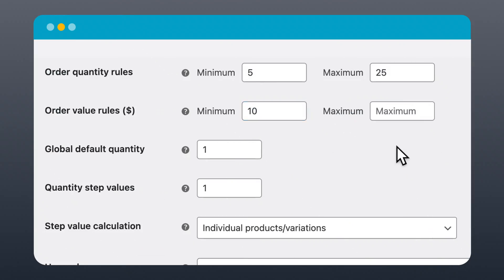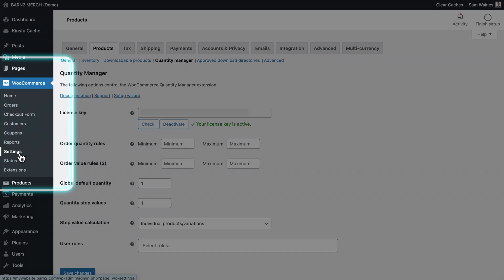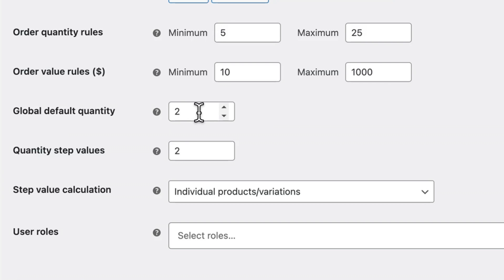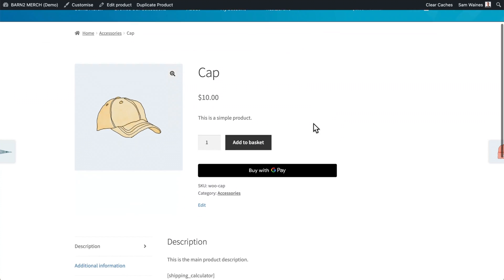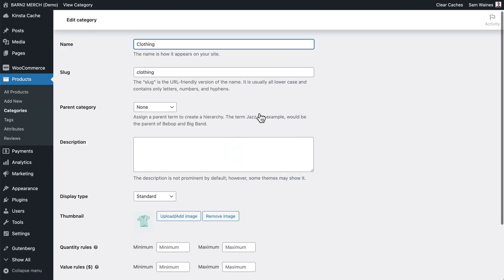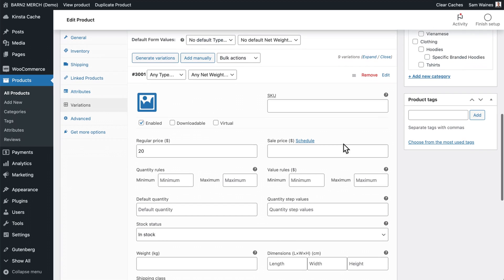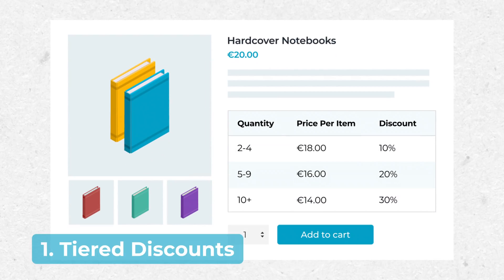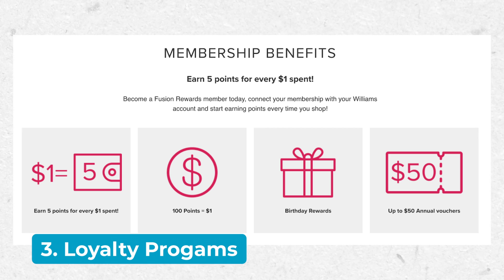Set Up Minimum Order Quantity for WooCommerce in Just 4 Minutes!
The easiest way to set minimum order quantities and price limits is with our professional WooCommerce Quantity Manager plugin.

No more losing money on those small, one-off orders that cost more to ship than the profit margins! With the WooCommerce Quantity Manager plugin from Barn2, you can easily implement site-wide minimum order quantities to ensure every purchase meets a reasonable minimum spend.

Better yet, you can have fine-tuned control by setting advanced rules for specific products, categories, or even variations. In just the first 4 minutes of this video, I'll walk you through activating the plugin and customizing the minimum quantity settings to your exact specifications.

Then, I'll share my expert strategies for determining the right minimums to put in place across your WooCommerce store. Whether selling low-cost items like accessories or high-value products and services, this video will show you how to capture maximum profits on each order!

Video Chapters:
0:00 What you’ll learn
0:42 Plugin Installation
1:15 How to set minimum order quantity
1:47 How to set minimum order value
2:07 How to modify default quantities
2:25 How to change quantity step values
3:13 Testing out the plugin settings
4:02 Modify category settings
4:28 Modify product & variation settings
5:05 Tips & strategies
6:19 Best Practices